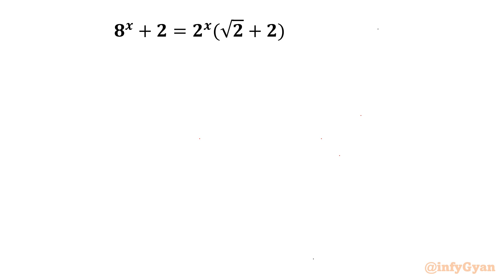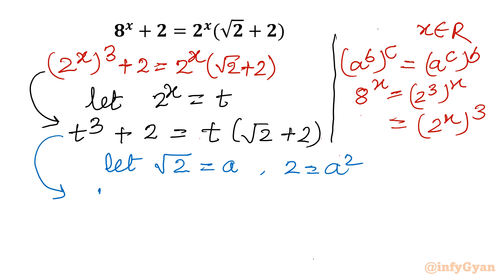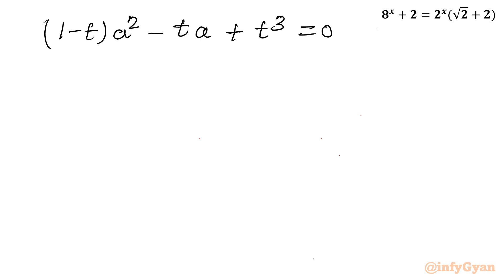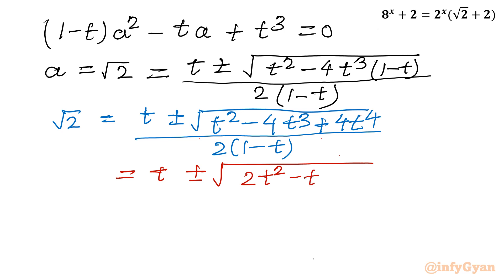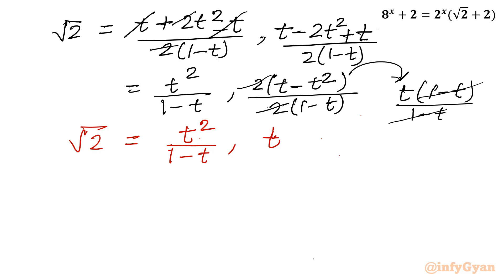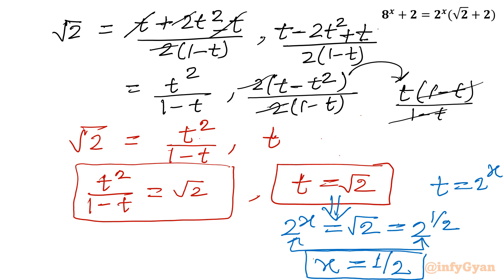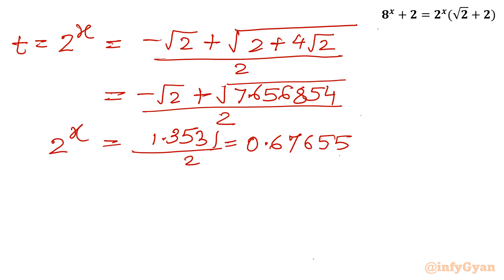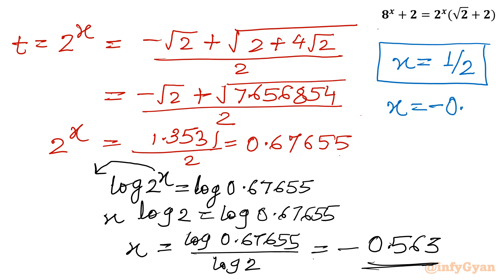Let's Conquer an Exponential Equation Challenge Together!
🔍 Ready to flex your math muscles? Join me as we dive headfirst into an exhilarating Exponential Equation Challenge! 📈💡 In this video, we'll tackle tricky exponential equations together, breaking them down step-by-step to uncover their secrets. Whether you're a math whiz or just getting started, this challenge is sure to put your skills to the test and expand your mathematical prowess. Don't miss out on the fun – let's conquer this challenge together!

Topics covered:
Exponential equations
How to solve exponential equations?
Algebra
Algebraic manipulations
Algebraic identities
Substitutions
Exponential Equation
Logarithms
Exponent laws
Solving quartic equation
Quadratic equation
Quadratic formula

Time-stamps:
0:00 Introduction
0:24 Exponent laws
1:25 Substitution
3:10 Quadratic formula
6:15 Quadratic equation
9:48 Logarithms
10:36 Solutions